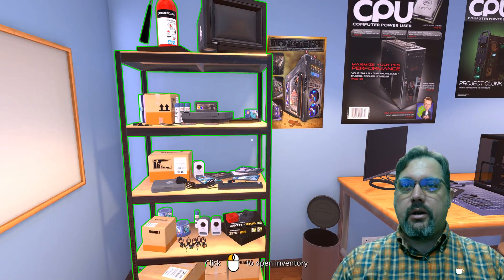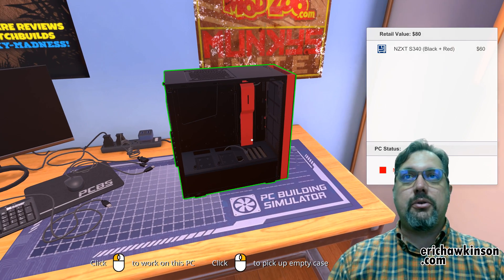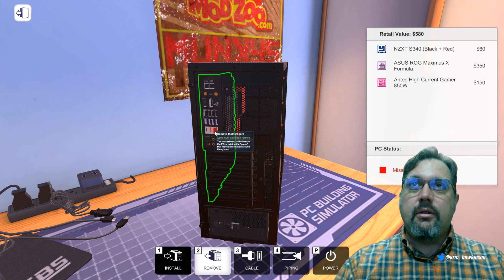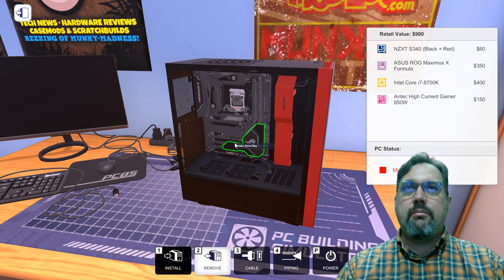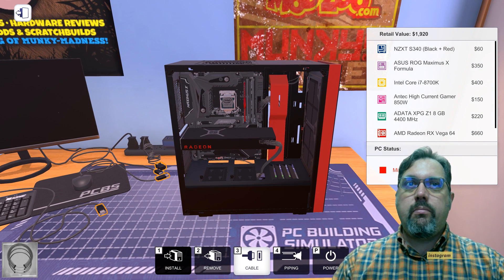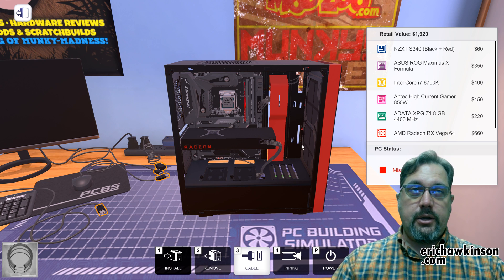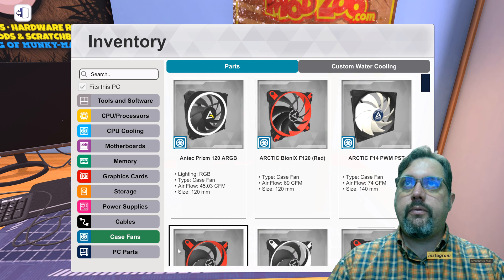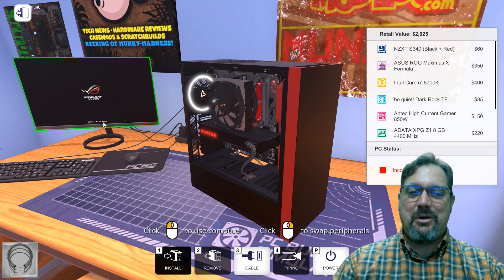Building a PC (Basic PC Parts)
In this video I do a basic build of a PC, talking about all the major parts that are needed to make a PC. Using a PC building simulator, we can acutely show all of the connections inside a computer.
This is part of a digital literacy series to on Together Learning - find more at togetherlearning.com